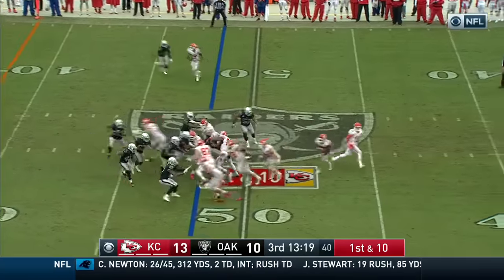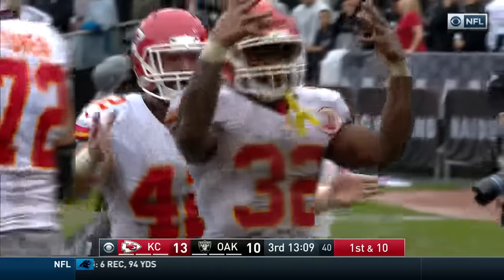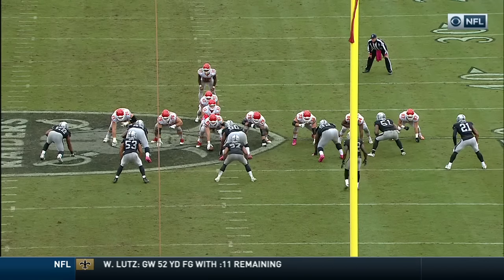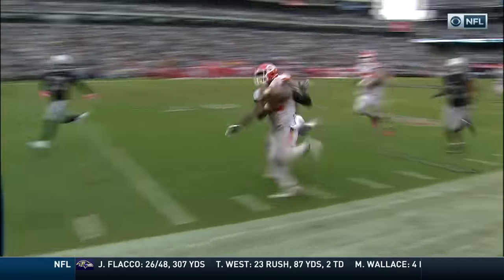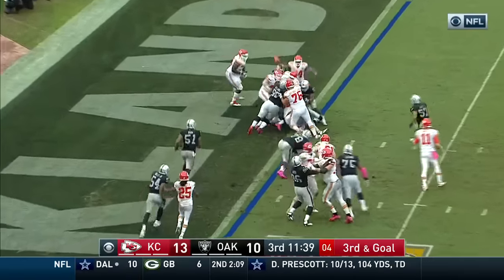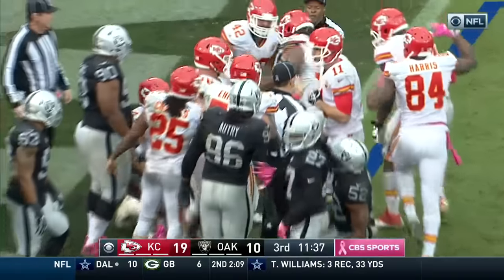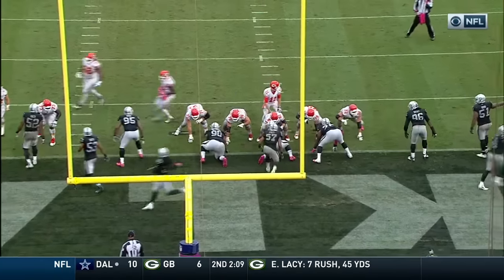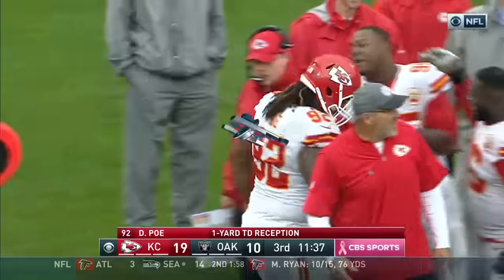Spencer Ware's 45-Yard Run Sets Up Dontari Poe's TD Grab! | Chiefs vs. Raiders | NFL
RB Spencer Ware breaks free for a massive run, leading to a TD catch by the big man, Dontari Poe! The Kansas City Chiefs take on the Oakland Raiders during Week 6 of the 2016 NFL season.